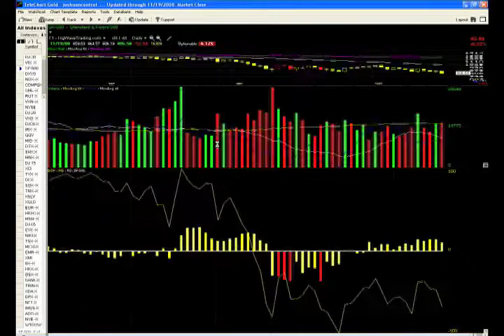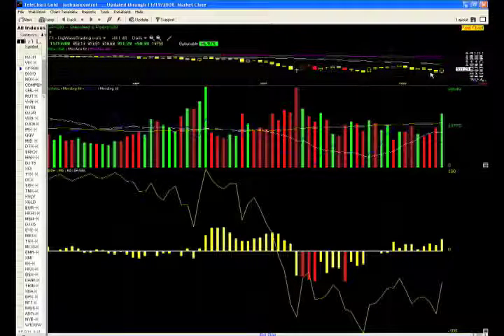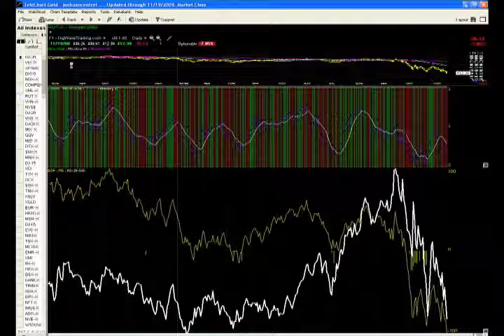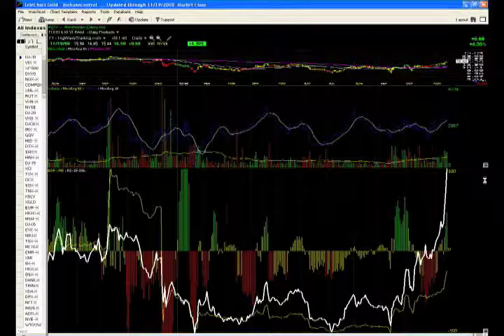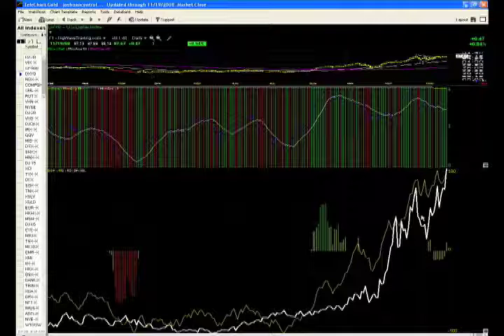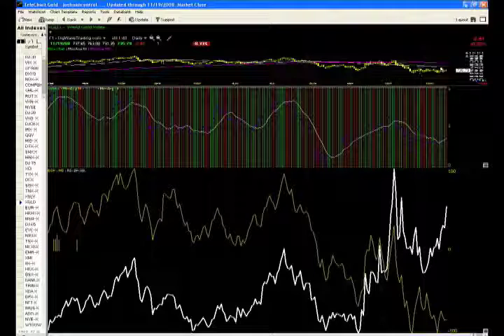Joshua Hayes - BigWaveTrading.com - Market wrap for Wed, Nov 19, 2008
Here's today's market wrap.